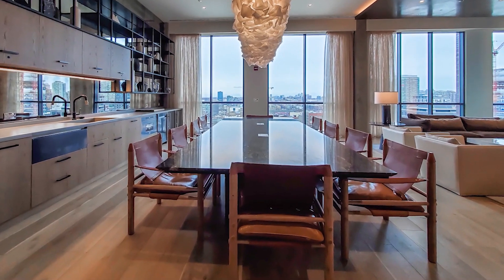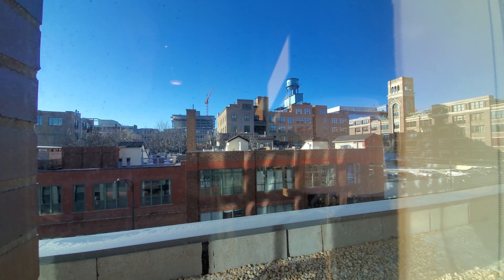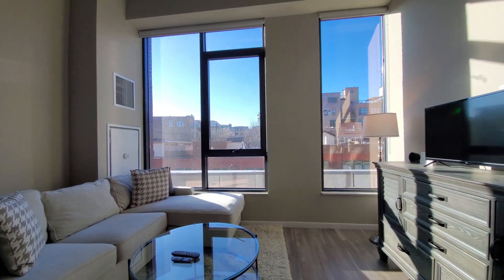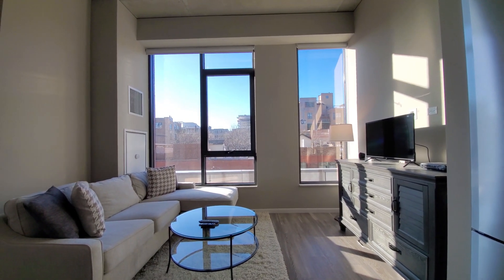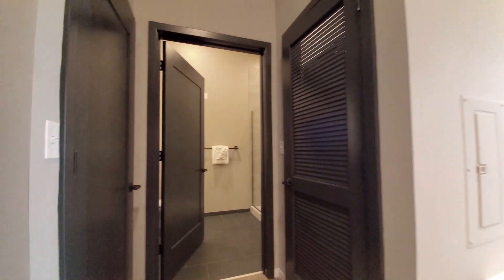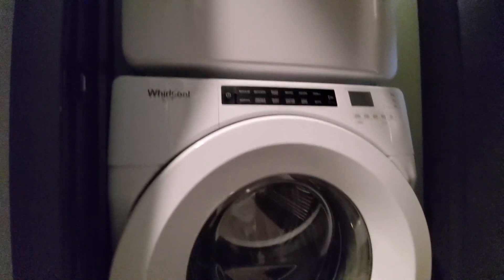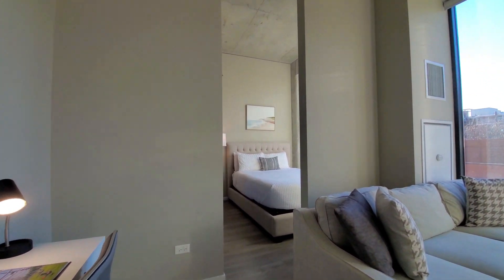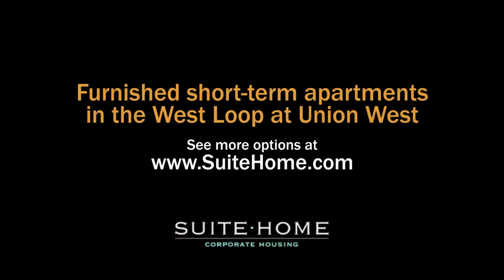A West Loop furnished short-term convertible 307W at Union West